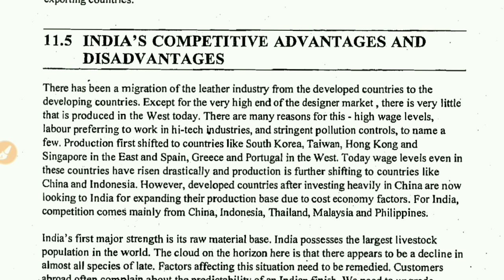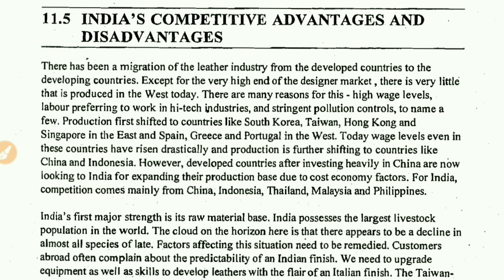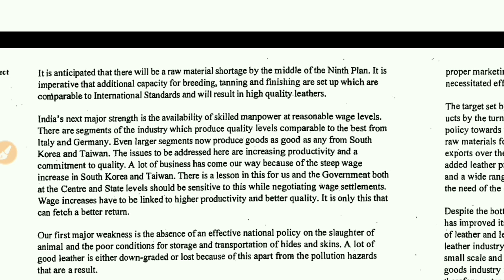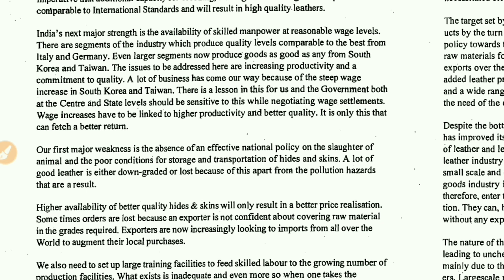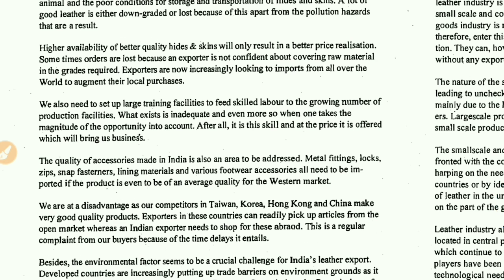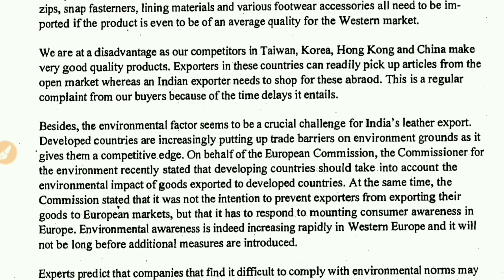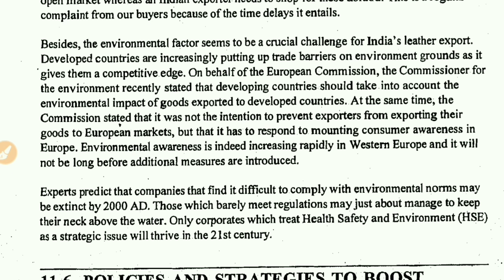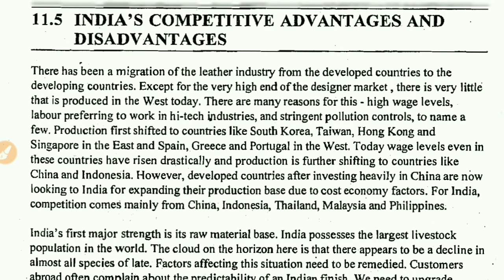IGNOU : MCOM : IBO 3 : Q - Explain India's Competitive Advantage & Disadvantages in Leather Exports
Commerce ePathshala

IGNOU : IBO 3- India's Foreign Trade
Topic -Leather Products, India's Competitive Advantage & Disadvantages

Commerce ePathshala - IGNOU (M.Com)

IBO 3 - International Foreign Trade

IBO 4 - Export-Import Procedures & Documentation

IBO 5 - International Marketing Logistics